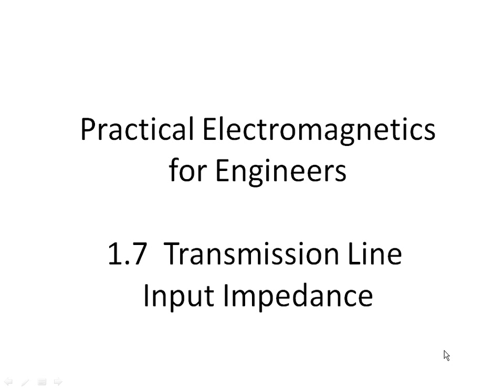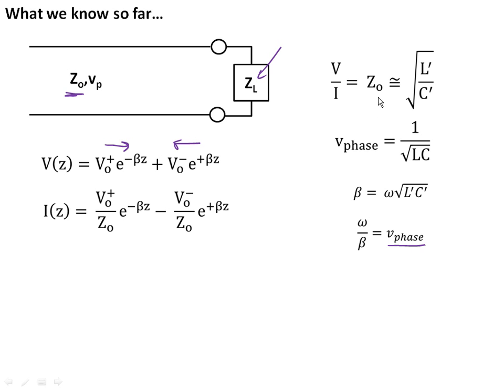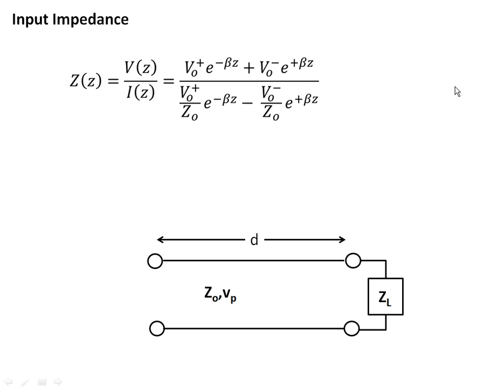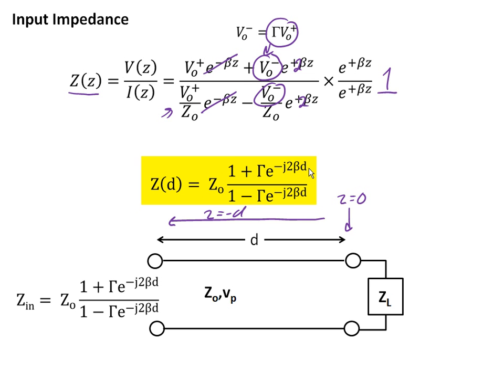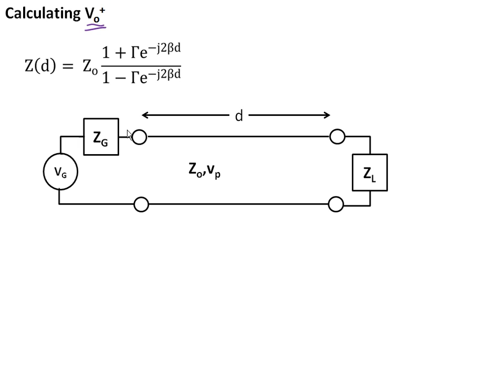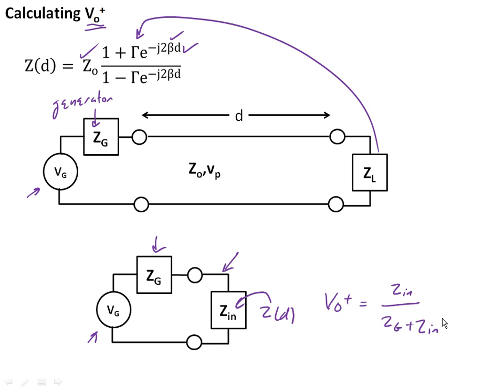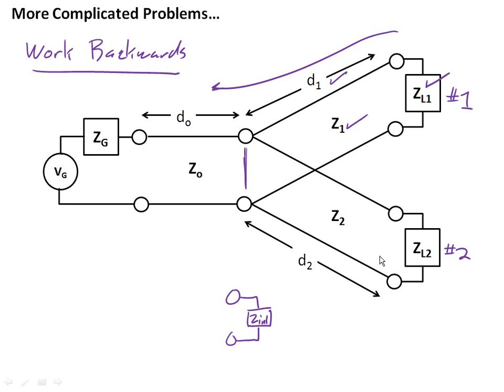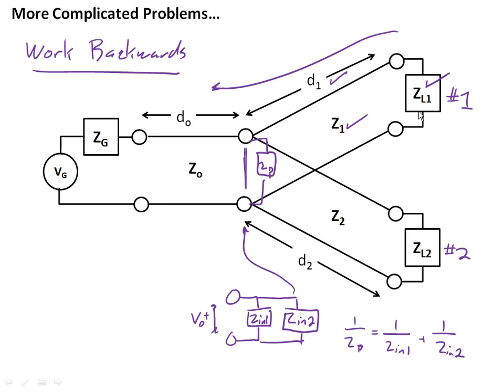1 7 input impedance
This video was made for a junior electromagnetics course in electrical engineering at Bucknell University, USA.  The video is designed to be used as the out-of-the-classroom component and combined with active learning excercises in class.  This video covers the basics of calculating the input impedance of a transmission line when you are given the load impedance and properties of the line.